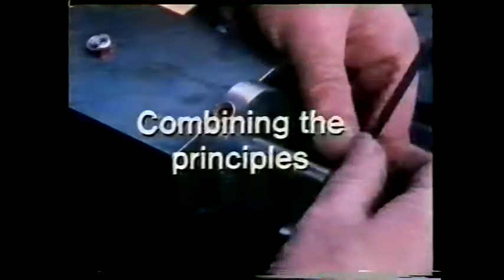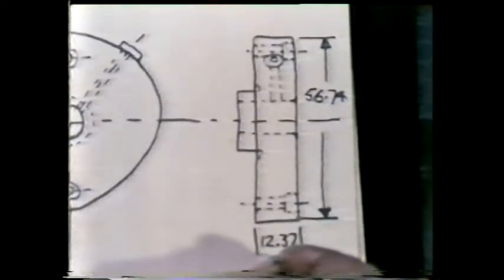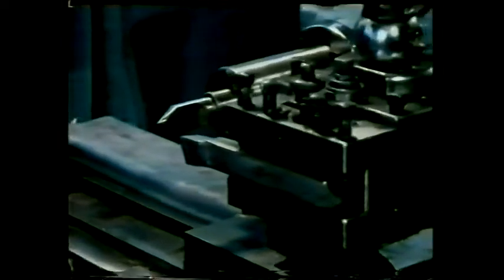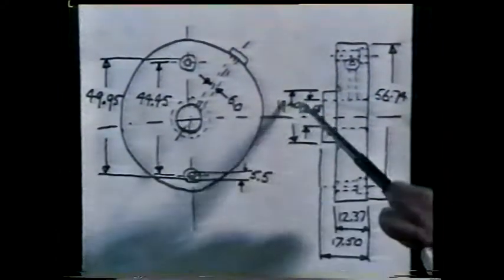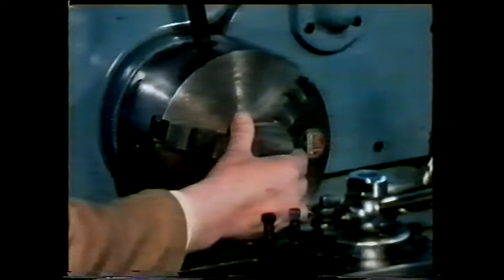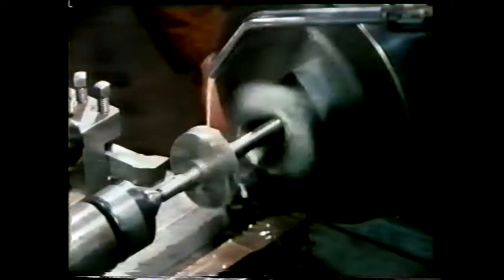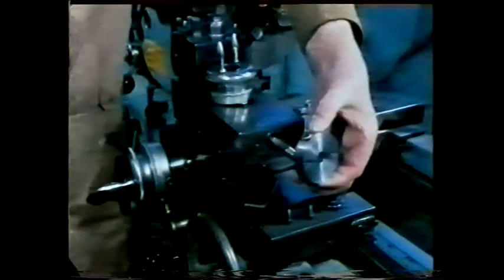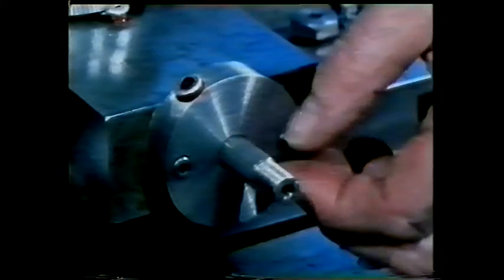BBC Engineering Craft Studies EP 19 Combining the Principles